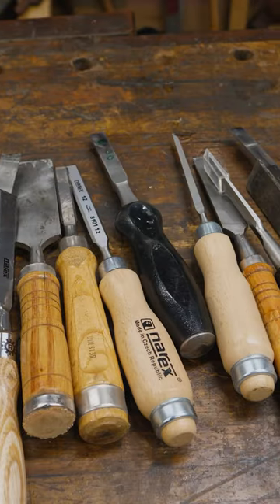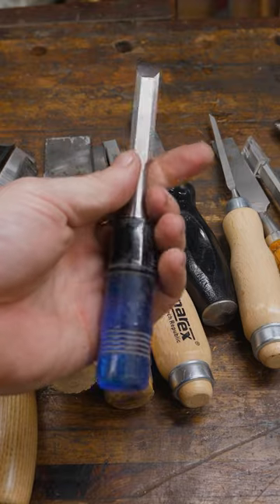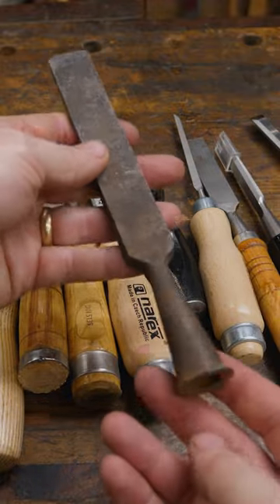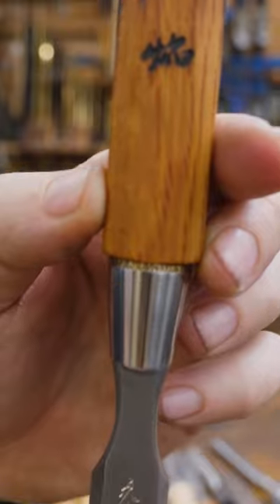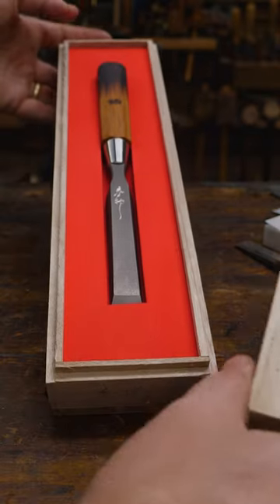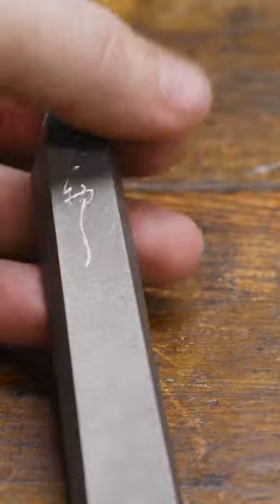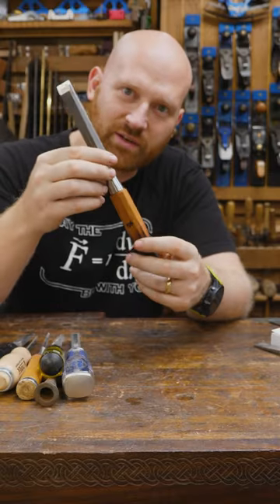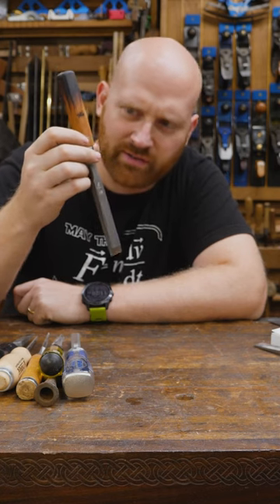A chisel That Makes You Drool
Andrew Wilson
Brian Suker
Kenny-Anjanette Horn
Christopher Brown
Alex Adams
Ian McElcheran
Russell Gough